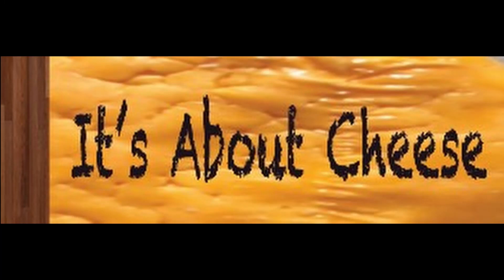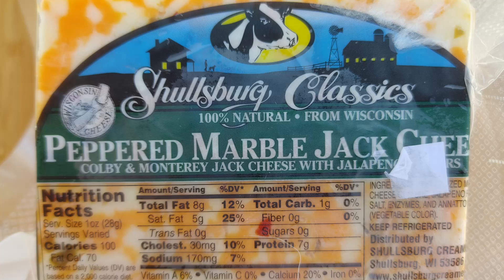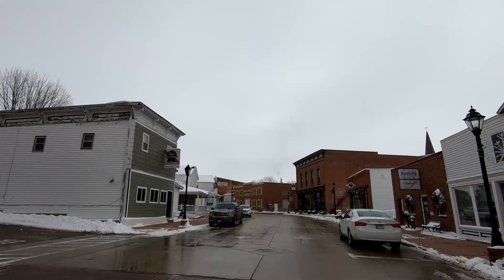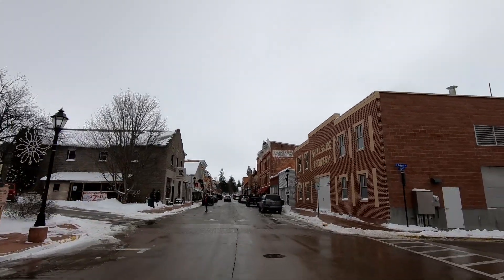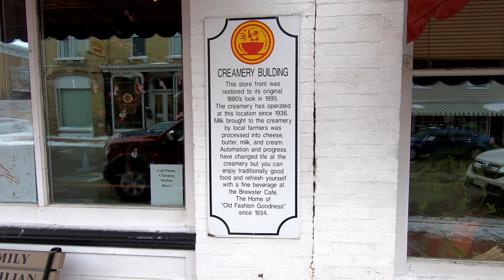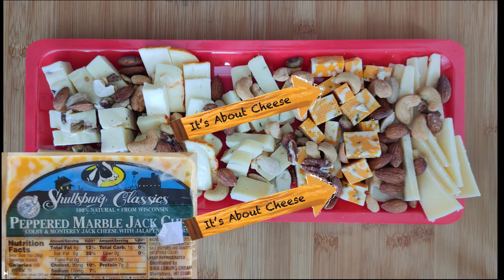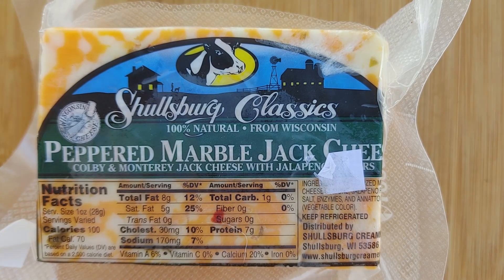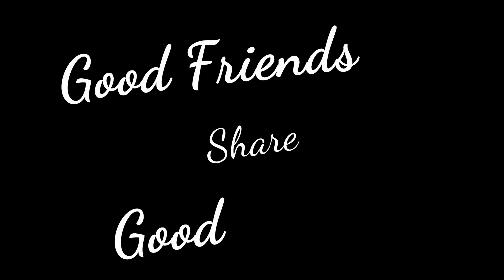Shullsburg Peppered Marble Colby-Jack Cheese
Shullsburg Creamery and their Peppered Marble Colby Jack Cheese.